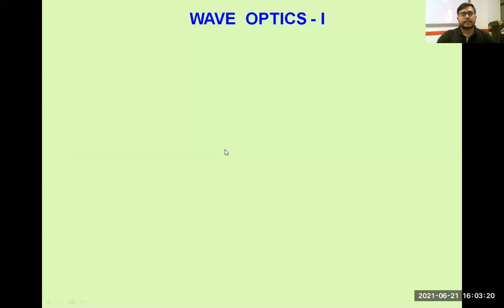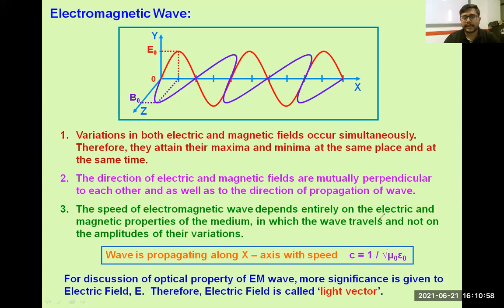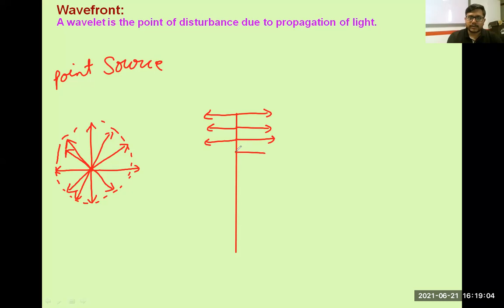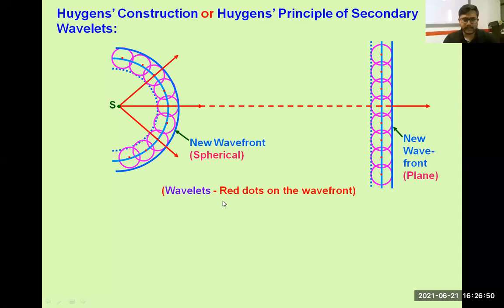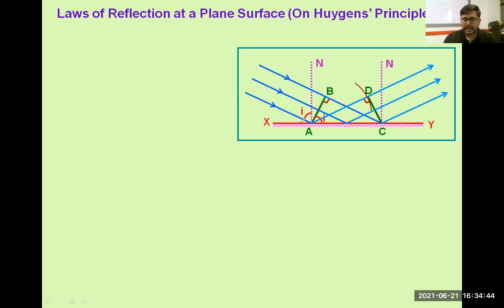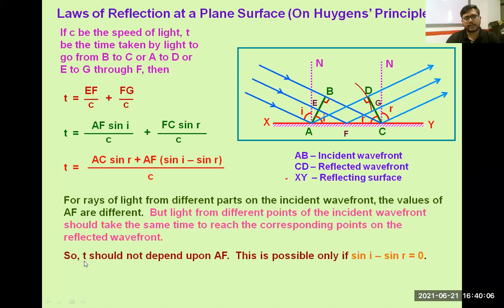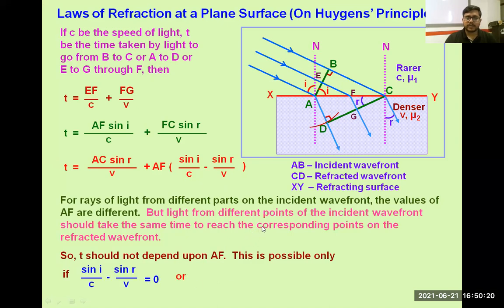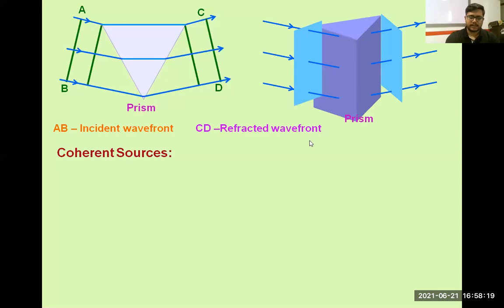PHYSICS CLASS (21-06-2021)